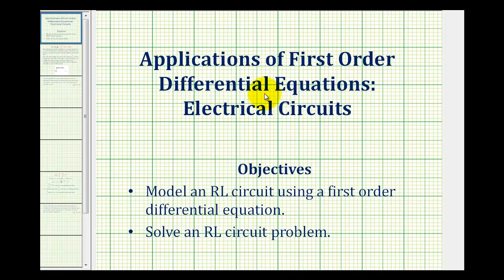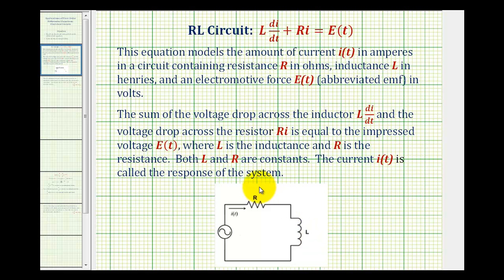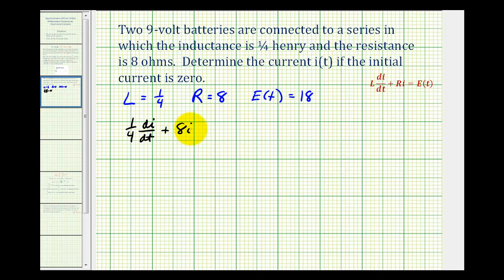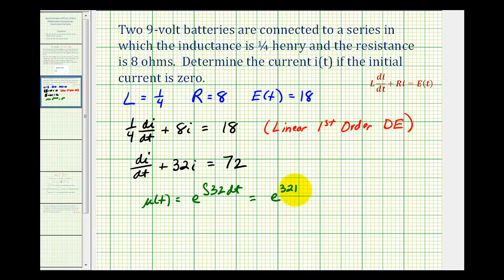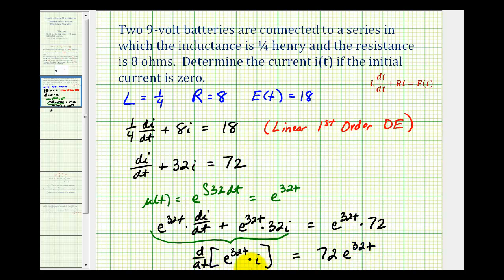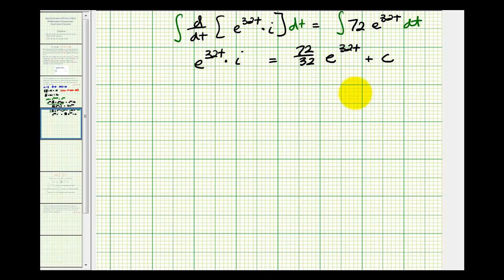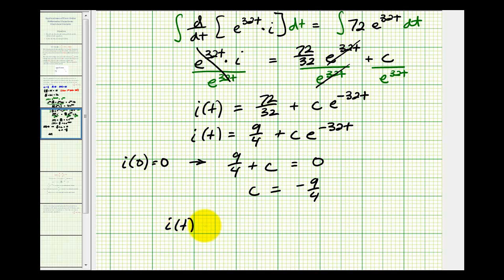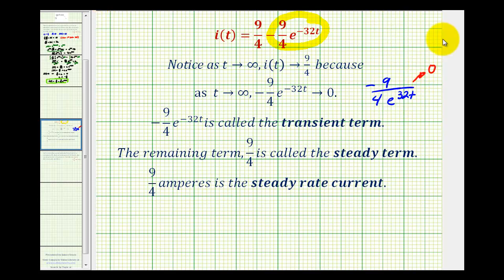Applications of First Order Differential Equations -- RL Circuit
This video provides an example of how to solve a problem involving a RL circuit using a first order differential equation.